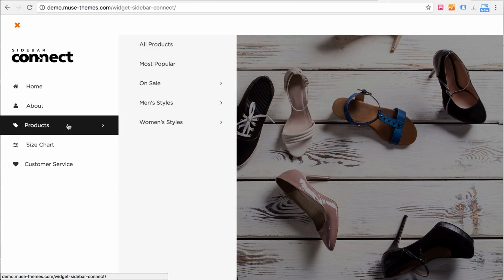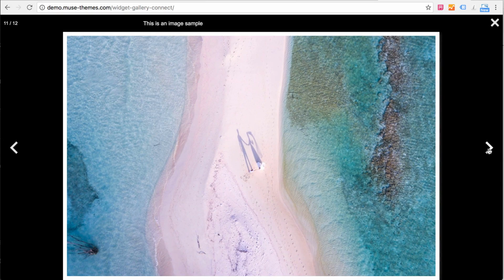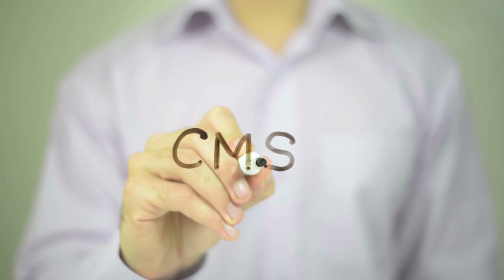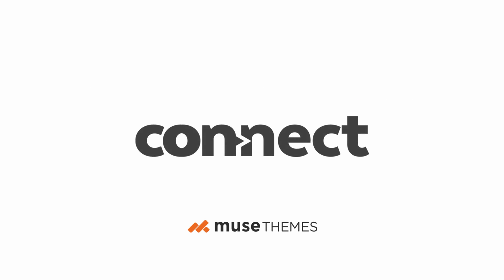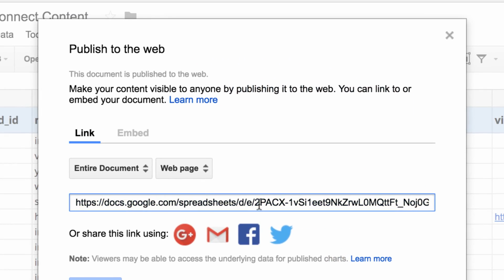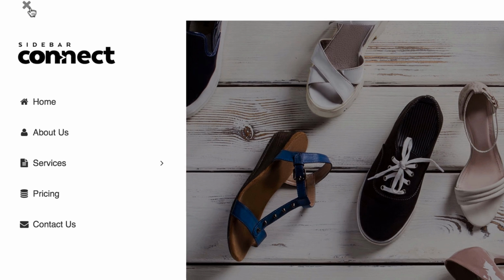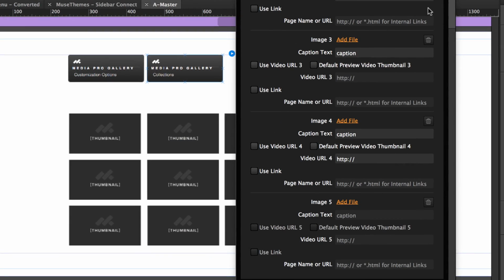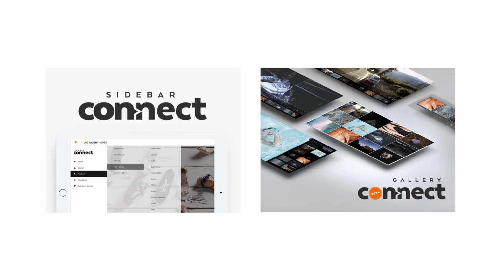Overview of CONNECT CMS Widgets for Adobe Muse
A revolutionary new series of Adobe Muse widgets that give designers (and their clients) unlimited control and unmatched flexibility. Combine CONNECT widgets to build the perfect content management solution for Adobe Muse.